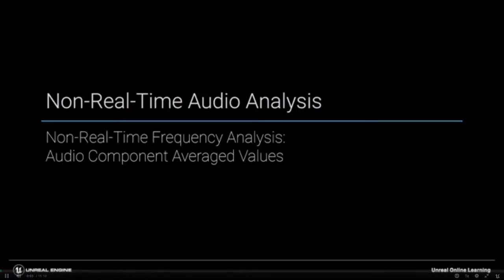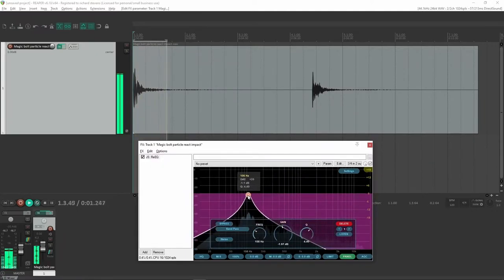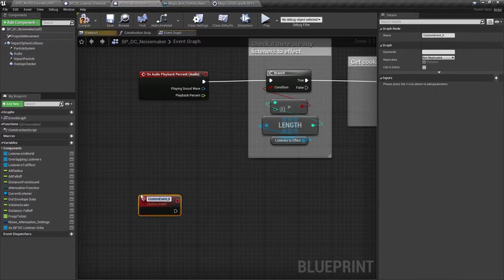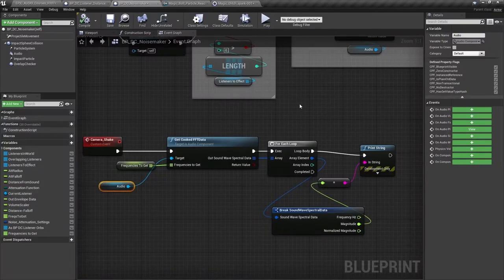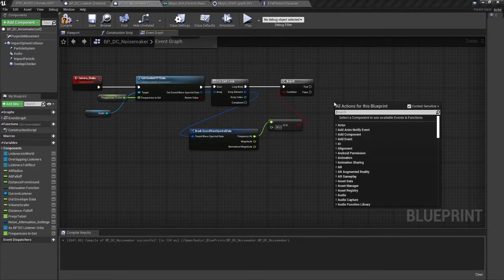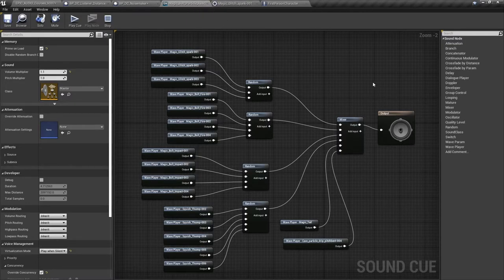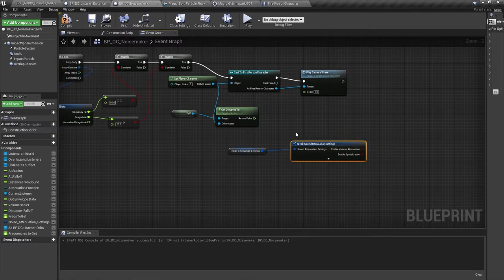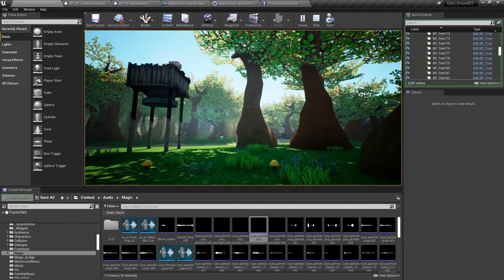NRT Frequency Analysis Audio Component Averaged Values